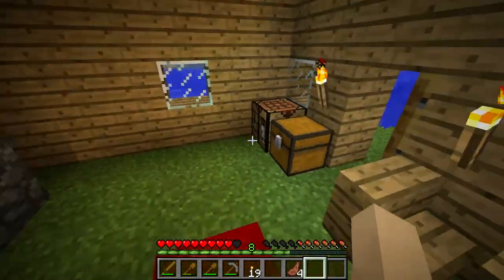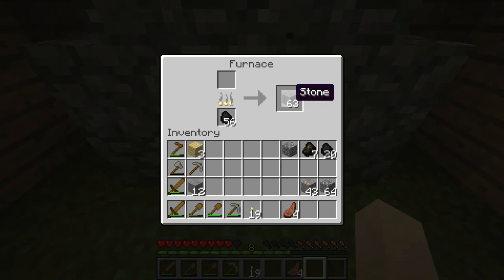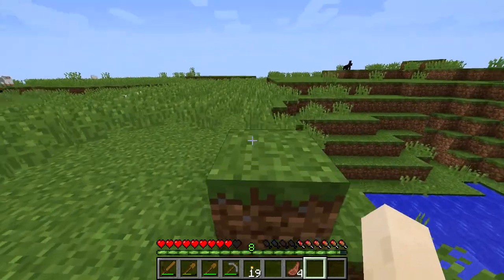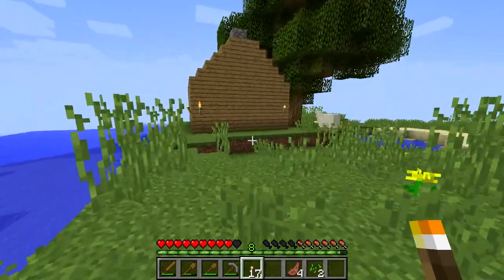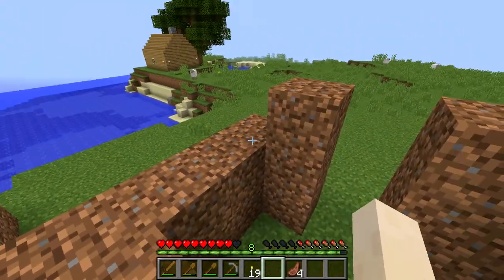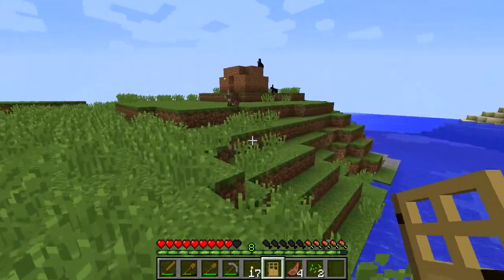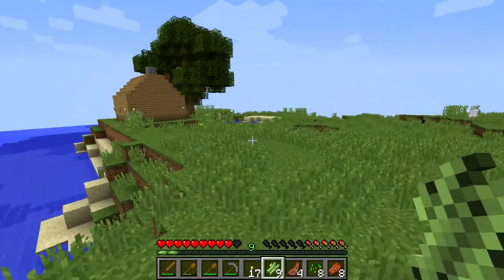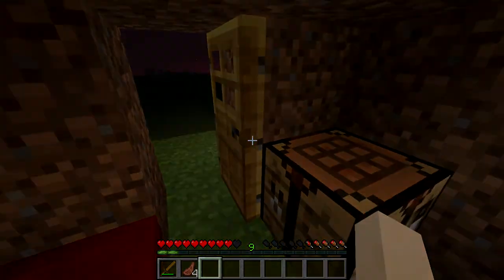Mud Hut, Refurbishment | Let's Play, Minecraft: Mystery Island S01E07 | Gameplay/Commentary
CoochieCoo has decided to relocate his house to a new area, and so CoochieCoo built a mud hut whilst he destros his former house!

If you LIKE the video give it A big thumbs up and SHARE!
It is all very much appreciated!